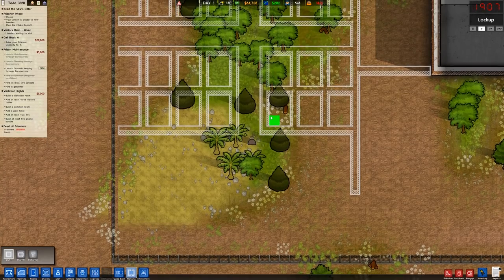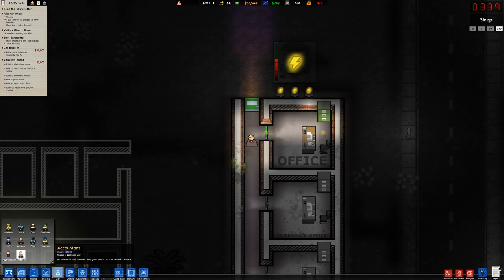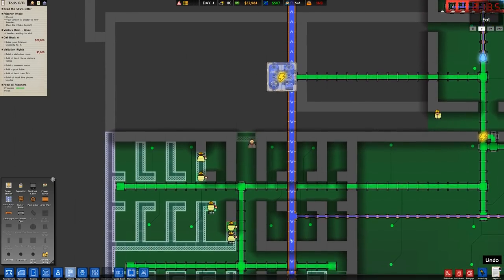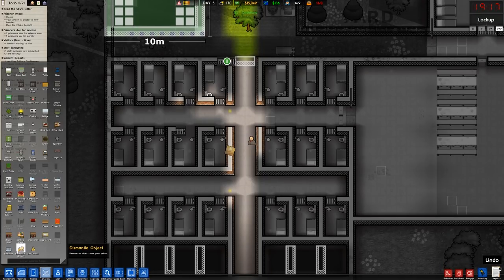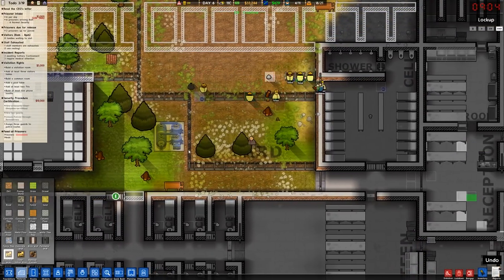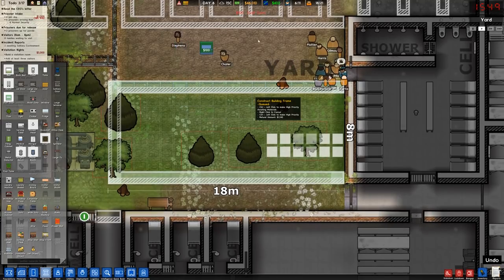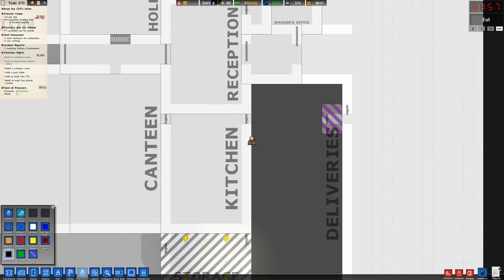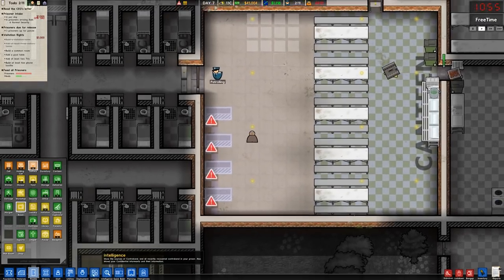Prison Architect Warden Mode - Ep 02 - Cell Block A - Let's Play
Prison Architect Warden Mode Gameplay - Episode 2: Today we're getting prisoners their own individual cells, and handling some justified staff complaints.

In Warden Mode, you play as the Warden. You are a single person in the prison, and you can only SEE what your character can see. If you don't have line of sight to an area, you will not see what's happening. Furthermore, you have to actually move to the area you want to build to, because you are limited in how far you can zoom out! So many changes we'll explore. I hope you enjoy!

If you enjoy this content, you'll probably like the previous Prison Architect Projects I've done! See the playlists below:

Buy Prison Architect and support Charlie at the same time by buying it on Humble!

MB: ASUS Maximus X Hero
CPU: Intel i7-8700K OC @4.8ghz
Cooler: Corsair H100i GTX Liquid Cooler
RAM: 32GB G.Skill Ripjaws V 3200C14